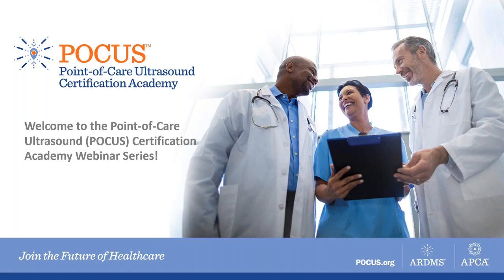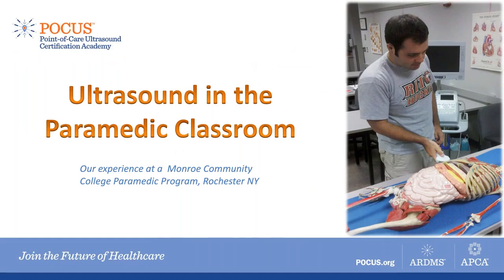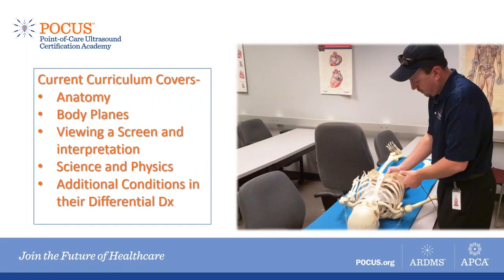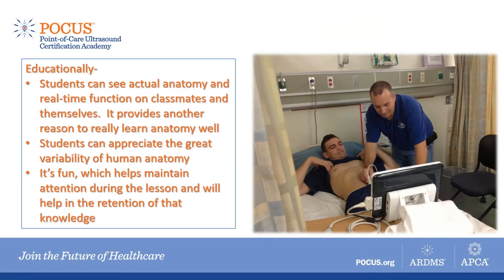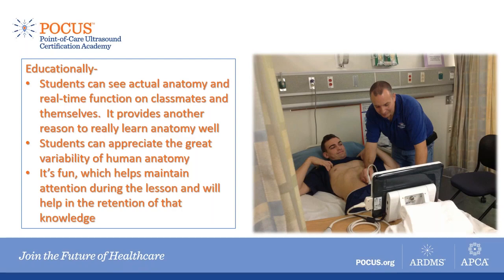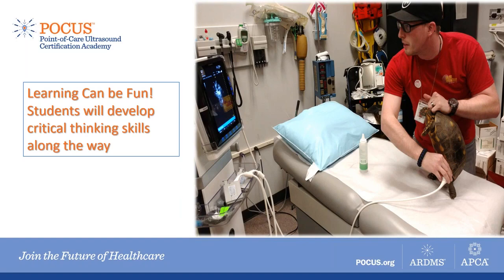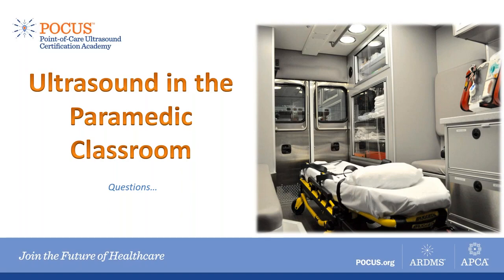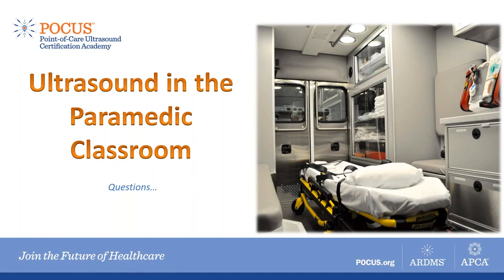Point-of-Care Ultrasound in Emergency Medical Services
Peter Bonadonna, a veteran paramedic, discusses point-of-care ultrasound's impact on emergency medical services (EMS).